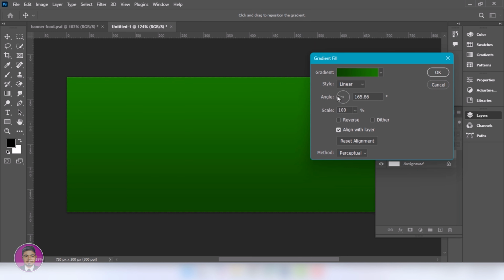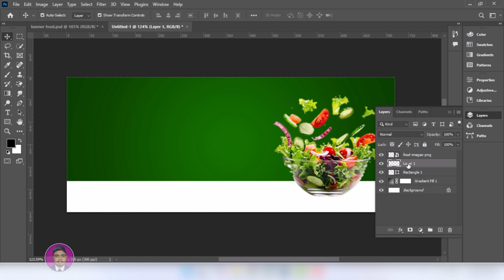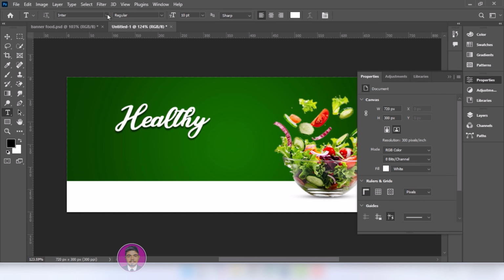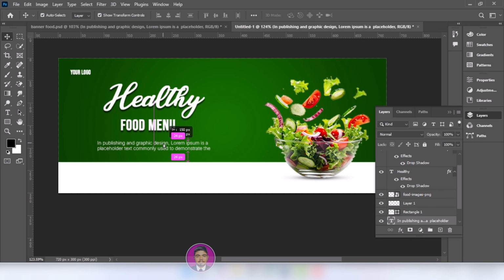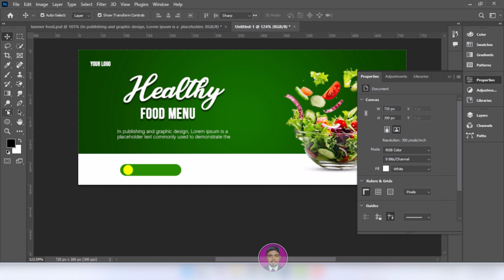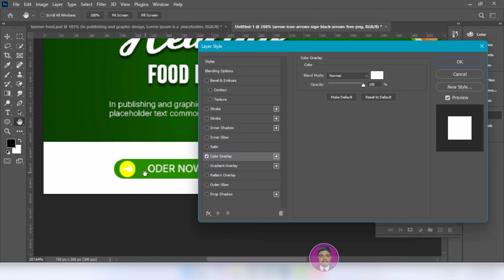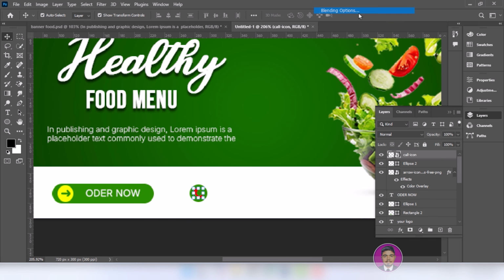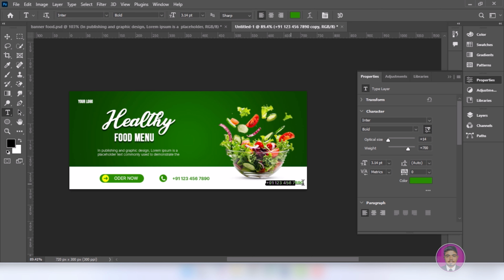How to Design a Stunning Banner in Adobe Photoshop 2025 | Easy Tutorial for Beginners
In this beginner-friendly tutorial, I’ll guide you step-by-step on how to design a professional and eye-catching banner using Adobe Photoshop 2025. Whether you’re creating a banner for social media, a website, or an event, this tutorial has you covered!

► How to Create Banner in Photoshop
► Banner Design in Photoshop
► Professional Food Banner Design
► Photoshop Tutorial
► Banner Mockup
► Banner Design
► Trending Banner Design
► Photoshop Tutorial For Beginners
► Food Banner
► Quick Design Tips